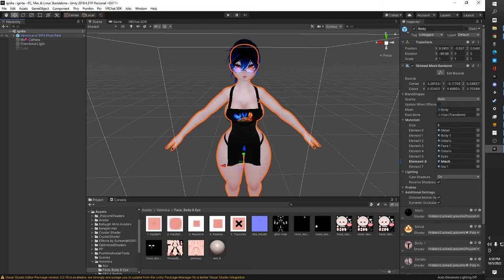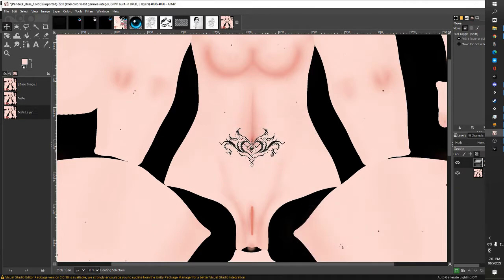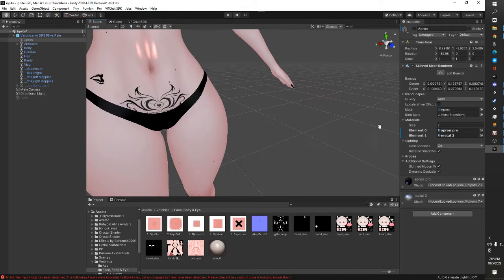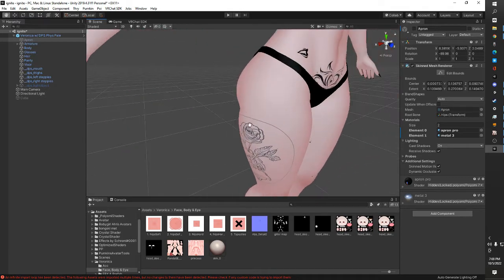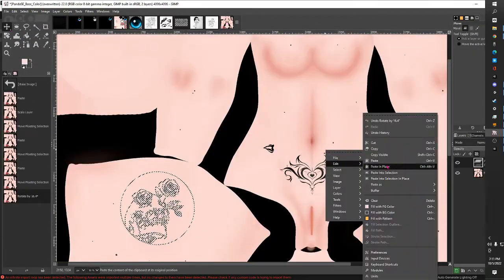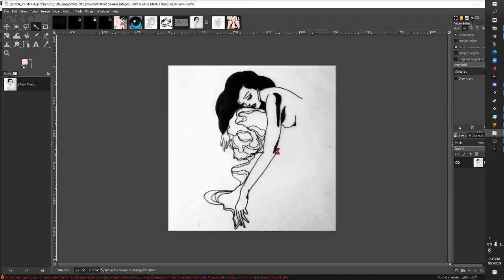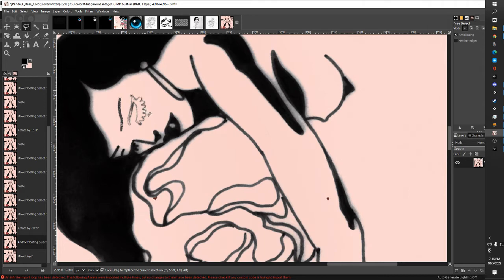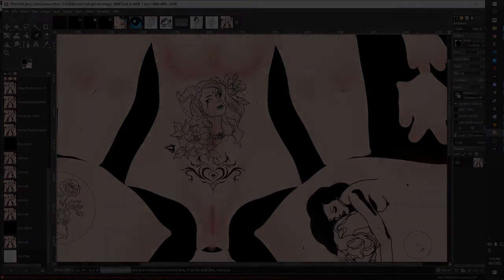Very Quick Tattoo Tutorial - VRChat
Sorry for the mic feedback, this was an impromptu video I made in a rush to help someone out -- may remake later, we'll see. I hope this is helpful! :)